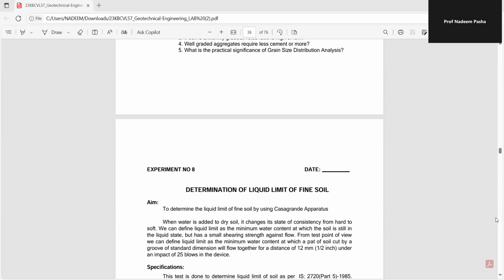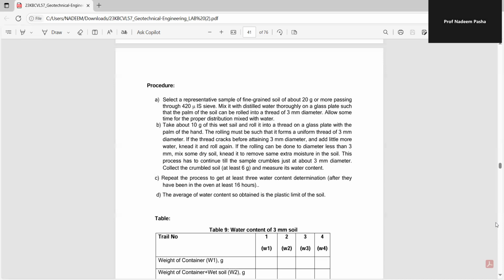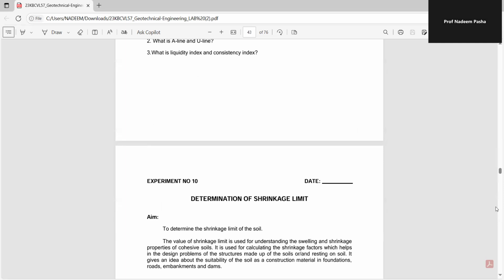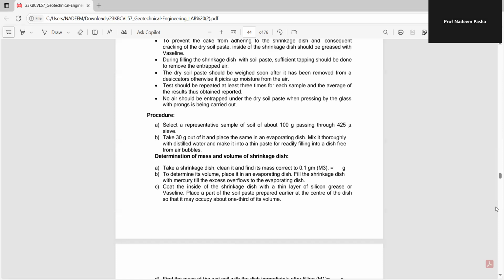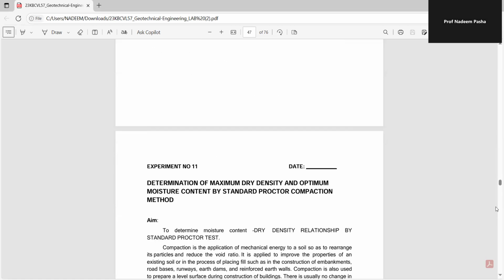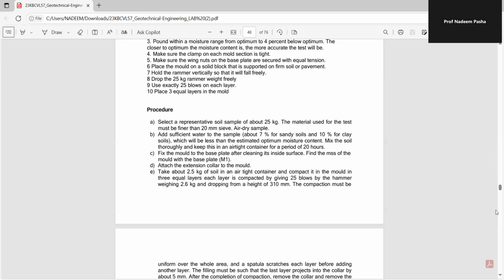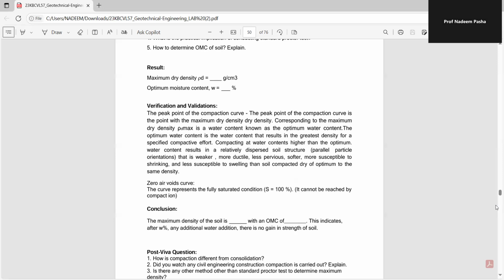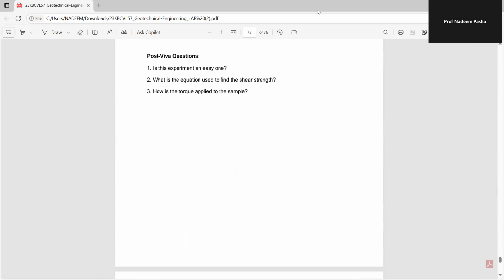Shrinkage Limit Test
This video will help students to understand the method to determine the Shrinkage limit of soil